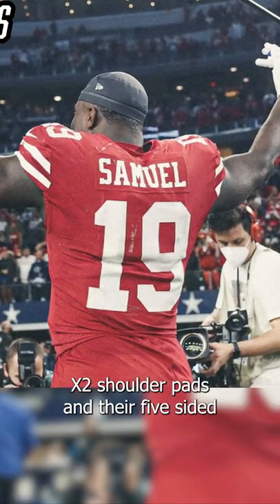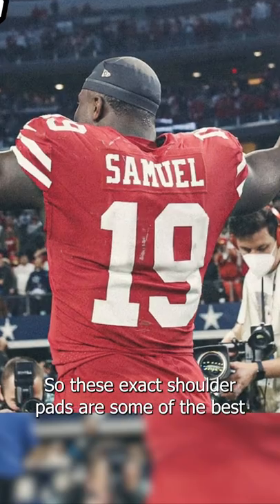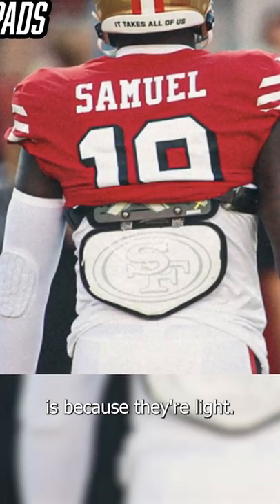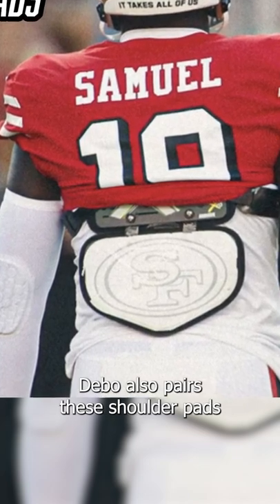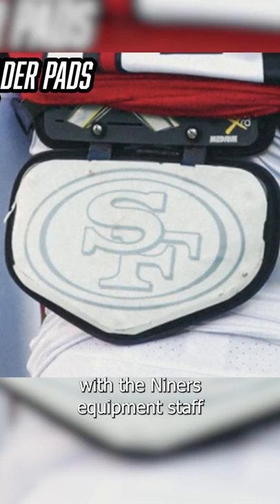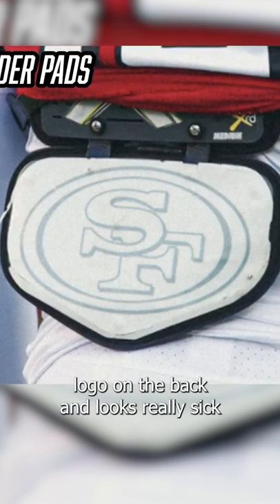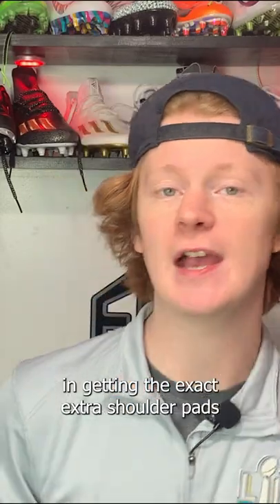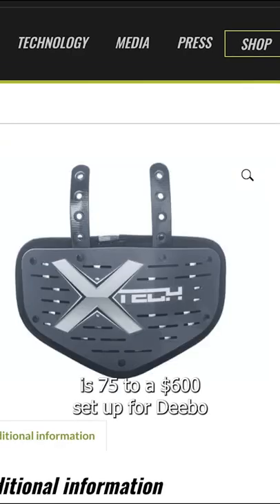Deebo Samuel's XTech Shoulder Pads...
Have you ever asked yourself: What does Deebo Samuel wear on Sundays?? In today's video, Devin (@football.equipment) breaks down everything Deebo Samuel wears on the field. We start at the head and work all the way down! Helmet, visors, chinstrap, facemask, gloves, shoulder pads, sleeves, cleats, thigh pads and more!

intro

Vettex Lip Guard Mouthguard

🎵 Track Info:

Title: Flexy
Artist: Land of Fire
Genre: Hip Hop & Rap
Mood: Calm